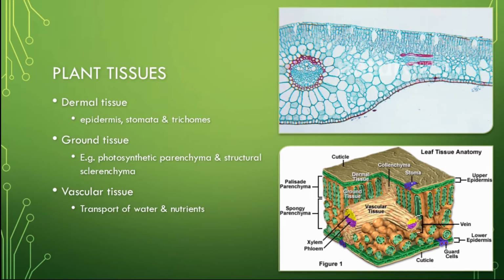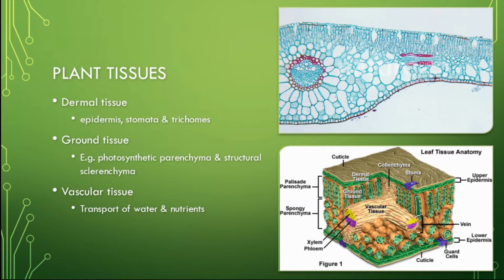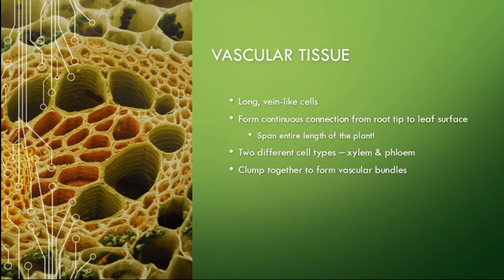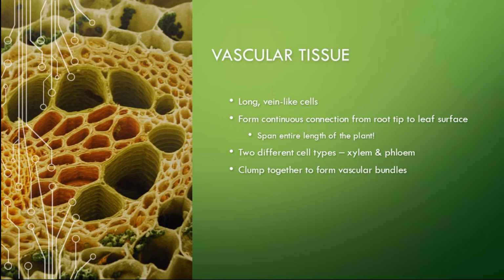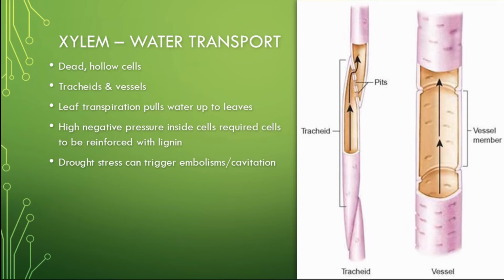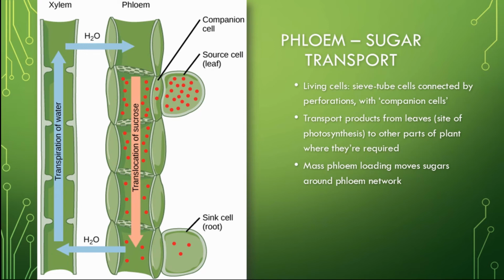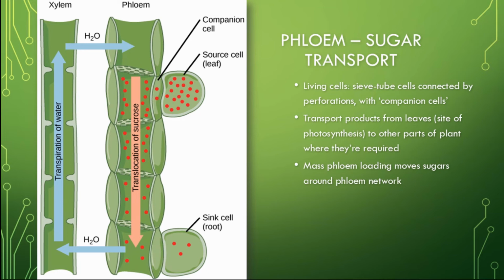6.3 Transport within the plant for year 11 biology students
Demi Gamble from the Australian National University (anu.edu.au) shows how vascular systems work in plants. This clip has been created by the ARC Centre of Excellence for Translational Photosynthesis (photosynthesis.org.au).

These resources are part of a comprehensive program, curriculum matched to the unit 'Cells as the Basis of Life' for year 11 students.

This video touches on the following curriculum descriptors:
In plants, transport of water and mineral nutrients from the roots occurs via xylem involving root pressure, transpiration and cohesion of water molecules; transport of the products of photosynthesis and some mineral nutrients occurs by translocation in the phloem (ACSBL060)